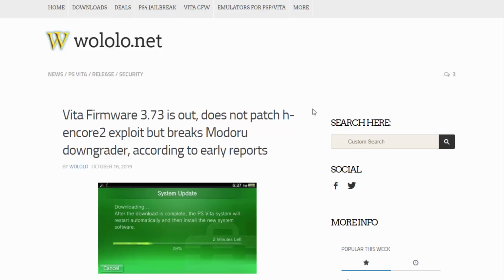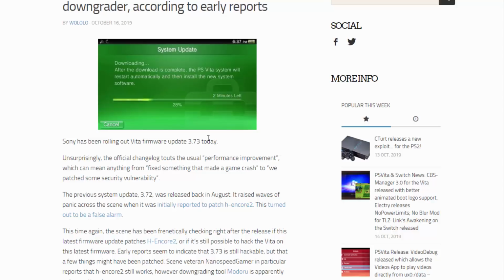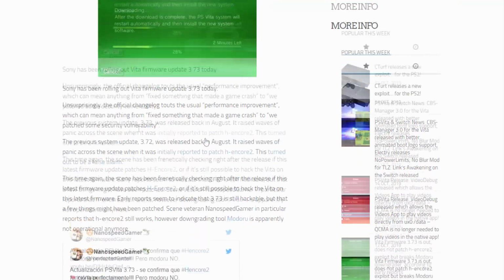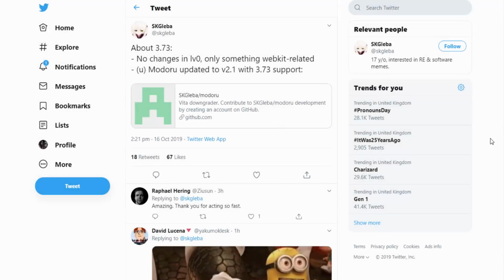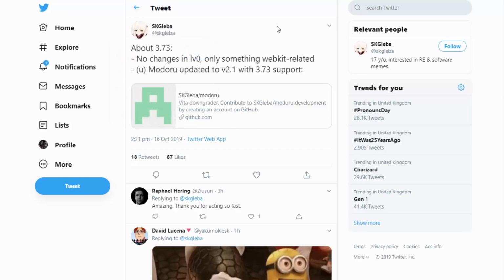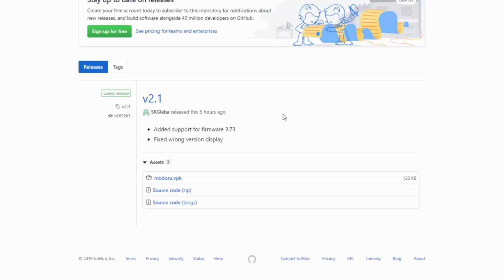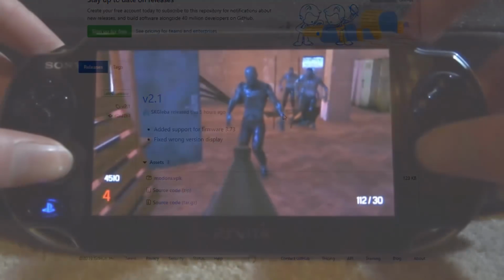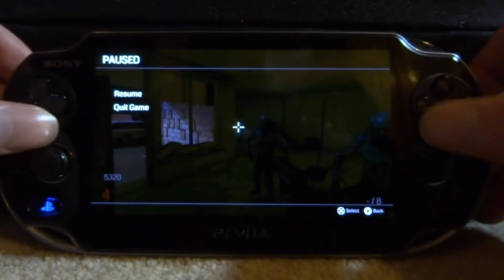PS VITA UPDATE 3.73! RELEASED! H-encore2 & Modoru Working!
This video can be removed.